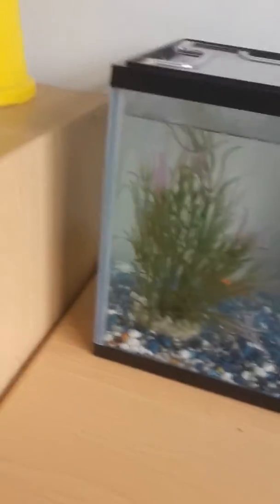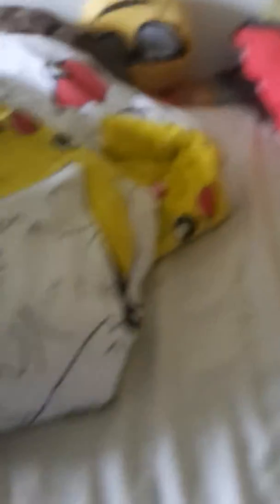My first fish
It is called Freckles because it has a freckle on his side.